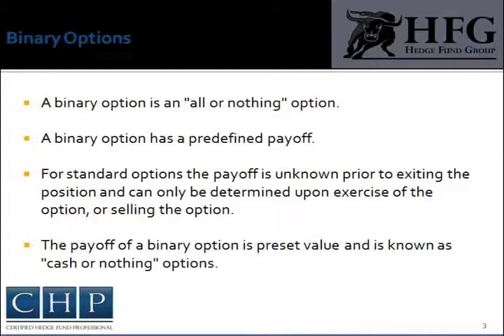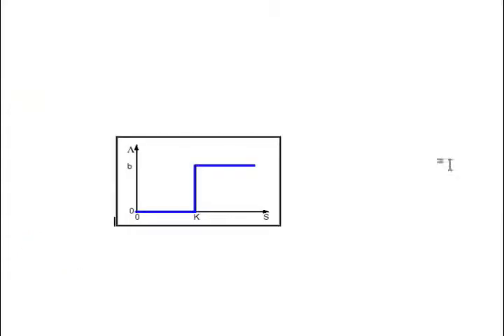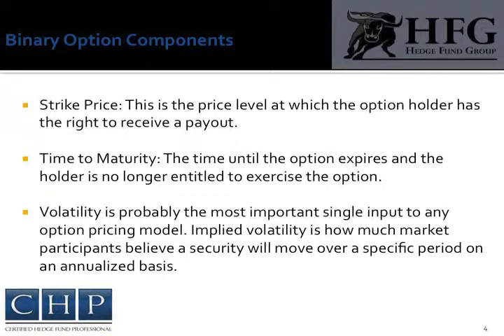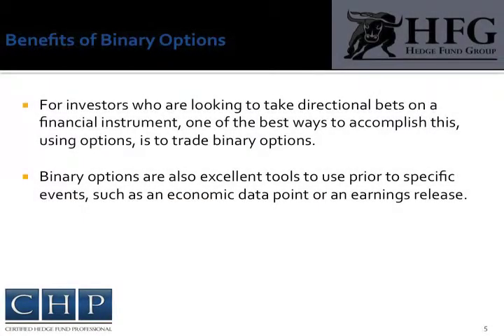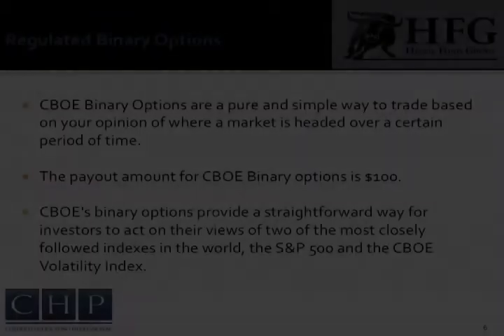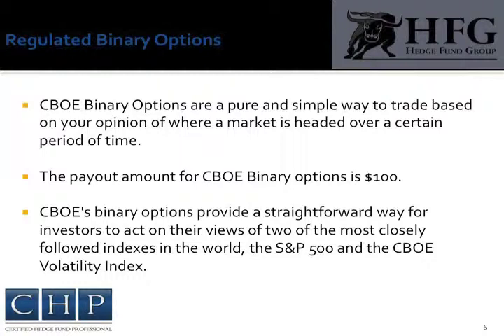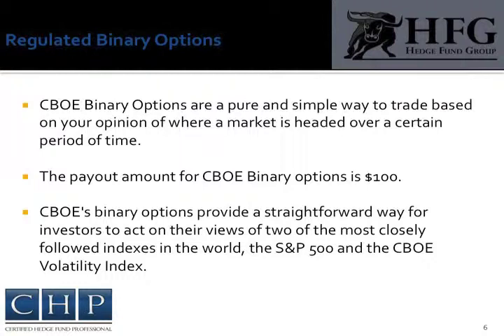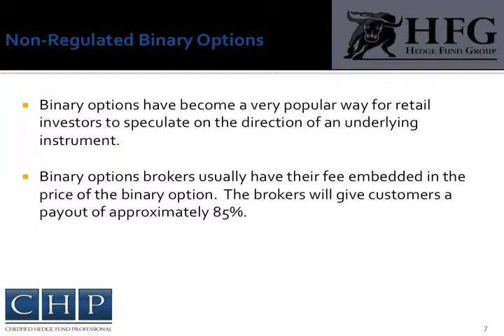Binary Options | CHP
In this video module recorded for the Certified Hedge Fund Professional (CHP) designation, we cover the topic, "Binary Options."